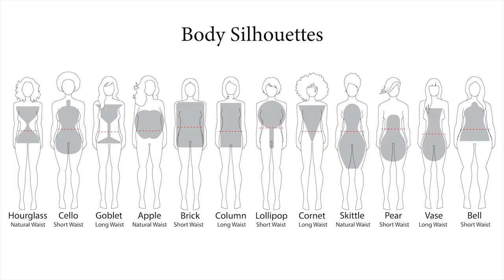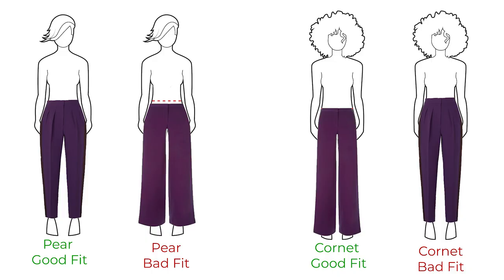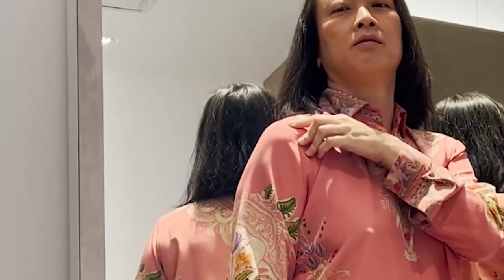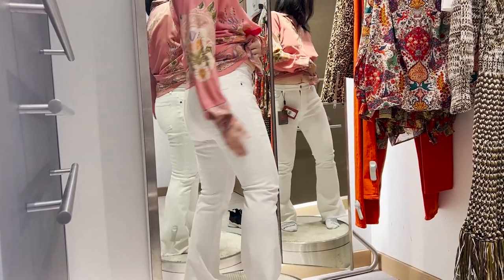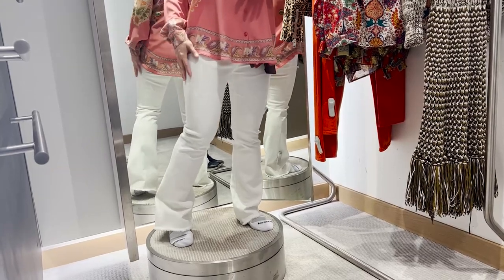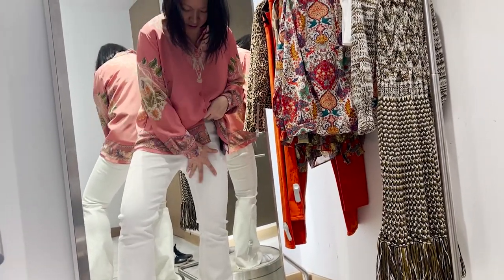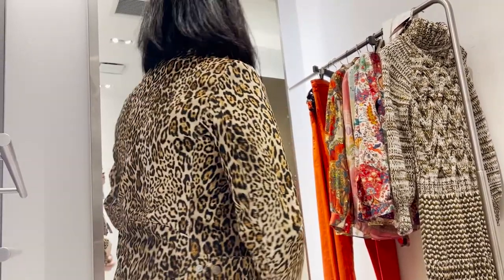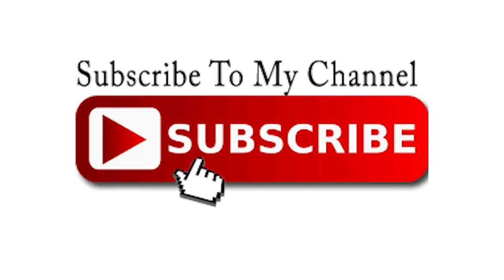#1 Reason For Bad Fits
If you ever wonder why clothes do not fit you the way you see on models, fashion influencers, or celebrities you admire, it is because their body type is different from yours. The main reason is body proportions in the design and styles. There are 12 body shapes with different body proportions. FInd out how to correctly dress for your body type to elevate your personal style.